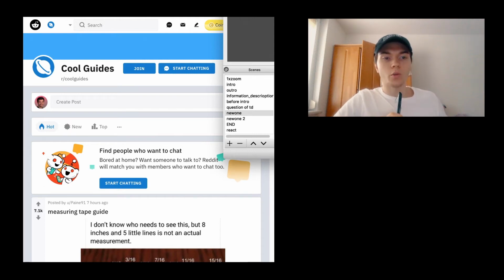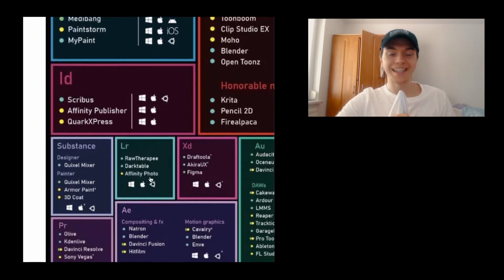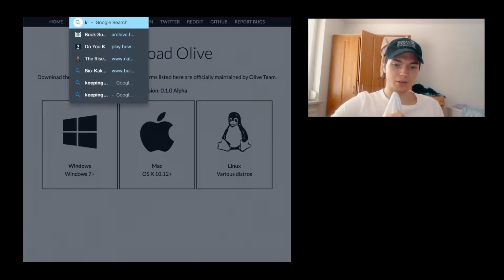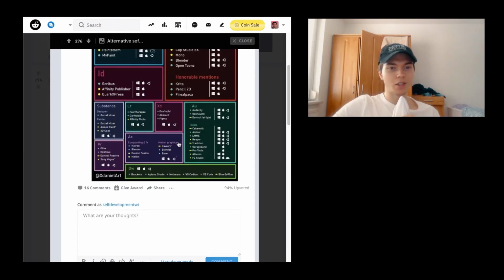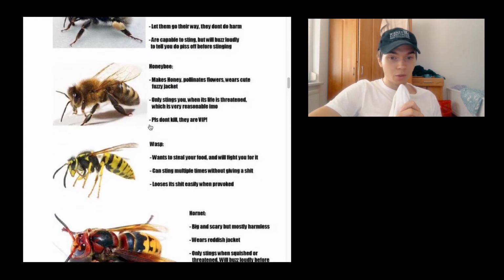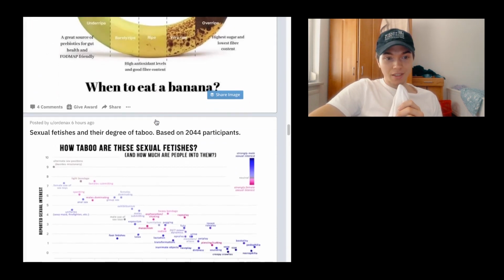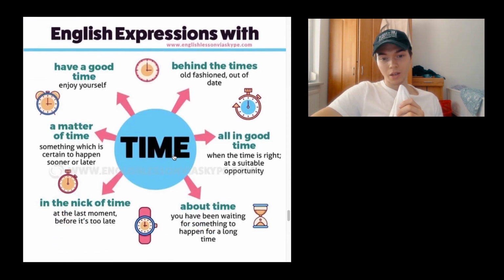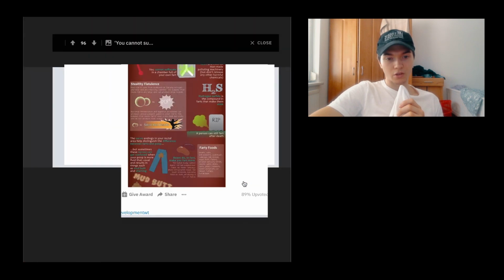Cool Guides To Know (Subreddit) | SDWT Podcast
today we are talking about some cool guides…once again.
it’s going to be about spicy peppers and some other great stuff.

🎧The Podcast (Apple Podcast, Spotify, Stitcher..)

🎵 Add background music to the video
Short summary
This episode of the Self Development with Tactics / SDWT podcast is all about some cool guides from the cool guides subreddit.

Self Development With Tactics/Christopher Walch on TikTok:
No link yet.